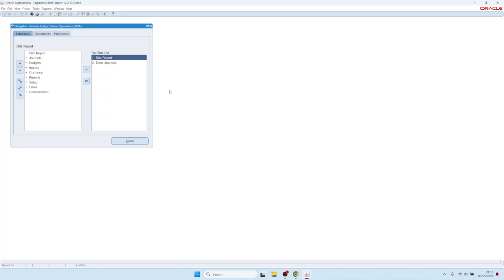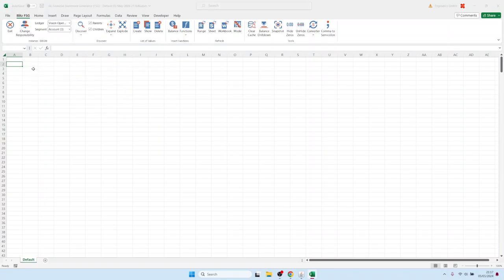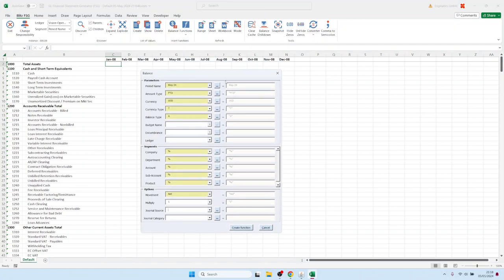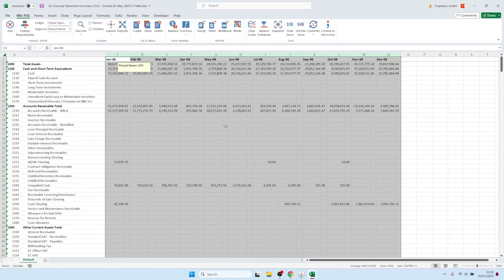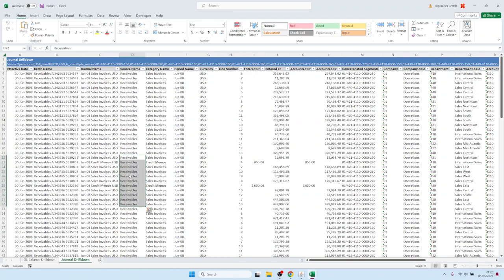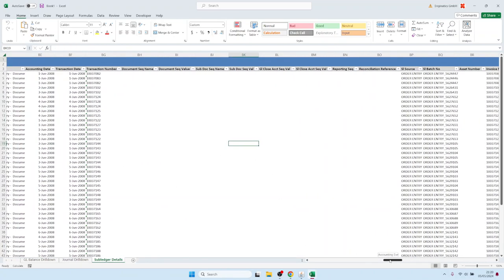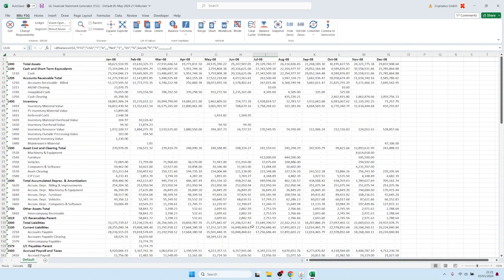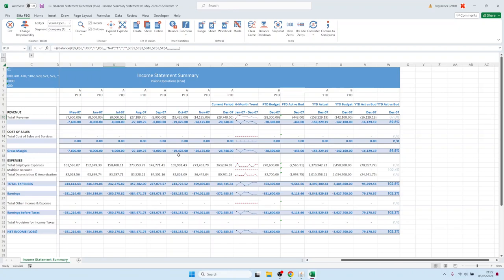Financial statements with subledger drilldown for Oracle EBS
This video shows Blitz Report's Excel based financial statement generator with subledger drilldown to replace Oracle's FSG.

00:00 Run the GL Financial Statement Generator (FSG)
00:46 Discover account segment values
01:00 Select financial periods
01:42 Load balances from Oracle EBS
02:45 Remove zero value lines
03:07 Drilldown to balance, journal and subledger transactions
04:49 Drilldown to the transaction in Oracle EBS
05:40 Financial statement example

Key features:
🔸Financial statement generation without going back and forth to Oracle EBS
🔸Drilldown to journal and subledger details
🔸Automated migration from Oracle FSG, GL Wand and Spreadsheet Server

Check out the full list of Blitz Report features on our